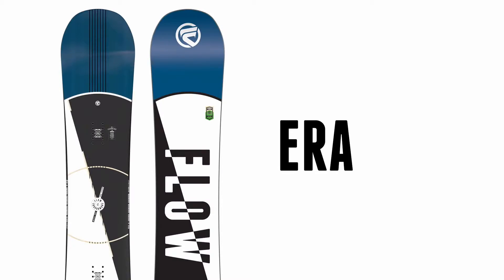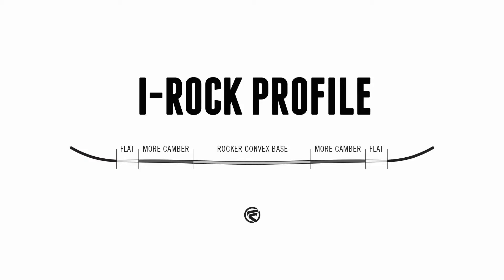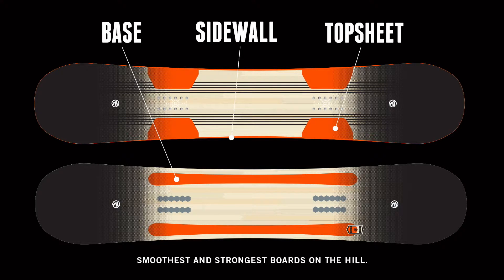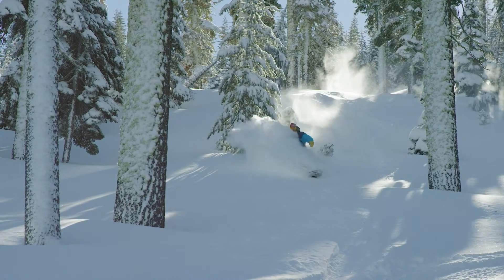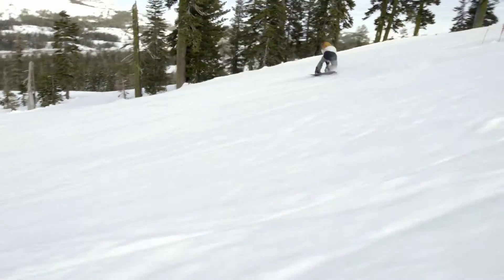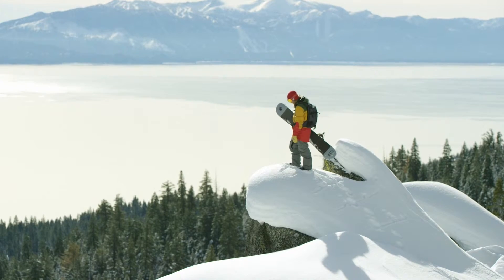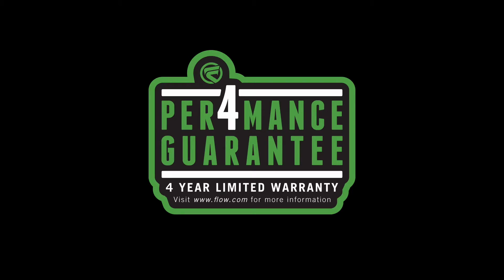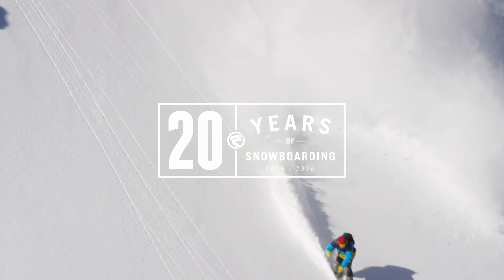Snowboard Flow Era 2017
Développé pour le park, la board ERA de FLOW est une référence freestyle.

Son noyau, mélange de différentes espèces de peuplier est le plus réactif avec le meilleur ratio solidité/poids. Sa composition fibre de verre + carbone apporte du pop longitudinal et une liberté de torsion, pour des virages facilités et un ride naturel. Aussi, la technologie Kush Control et ses bandes d’uréthane créent une planche réactive, flexible et résistante aux impacts.

En plus de sa composition, son shape true-twin vous permettra de rider facilement dans n’importe quel sens. Le profil I-Rock, combiné aux lignes de côtes 3DT apportent de la stabilité et du pop, comme une planche avec cambre, pour une performance sur tous les terrains.

Stable, maniable et ludique comme jamais, c'est LA référence twin-tip pour s'amuser sans limite. Regardez les vidéos de l’athlète de la marque Tim Humphrey est vous constaterez par vous-même de qui cette planche est capable !